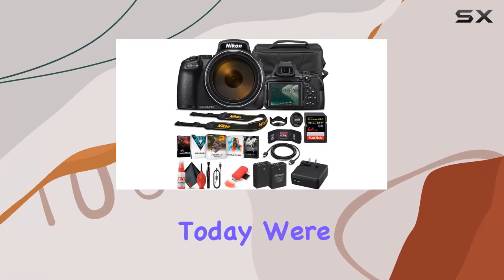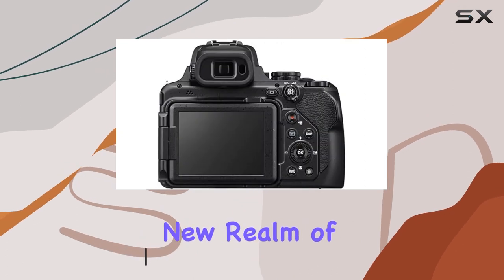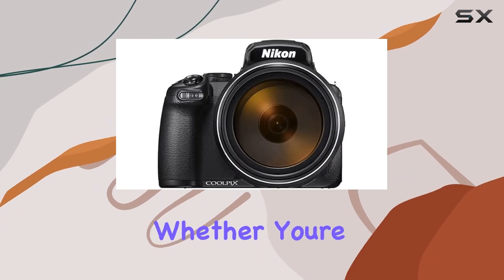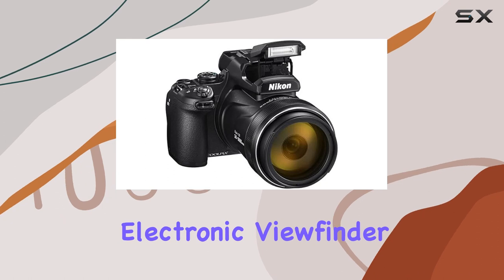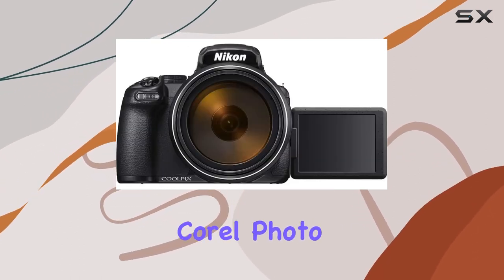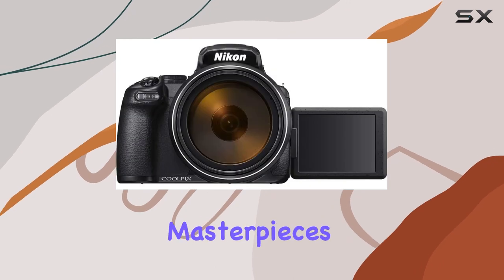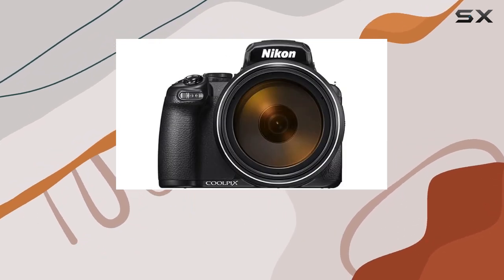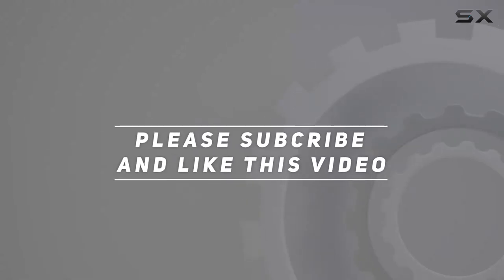Unleashing the Power of Nikon COOLPIX P1000 - In-Depth Review and Bundle Overview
0:00 Intro
0:06 Review

Things that we mentioned in this video:
Nikon COOLPIX P1000 Digital : B0BYKN8VS8